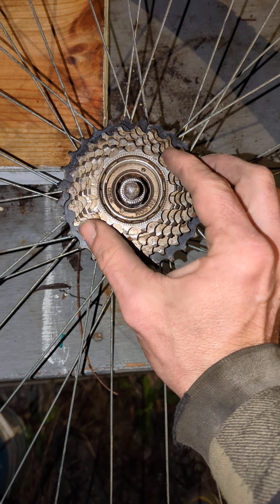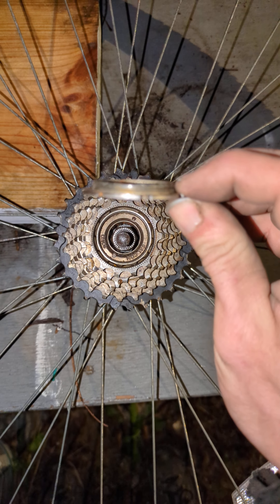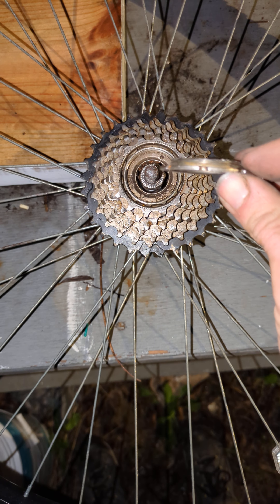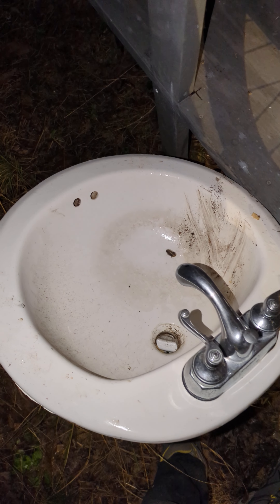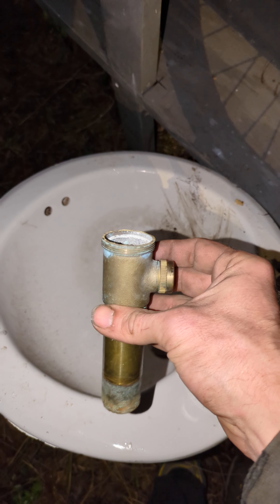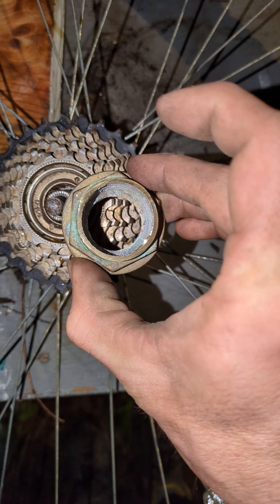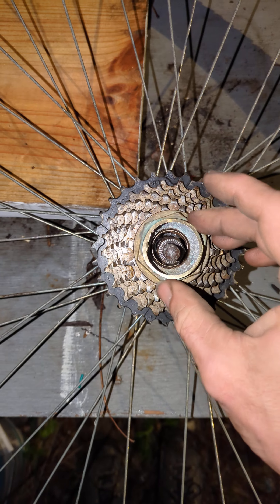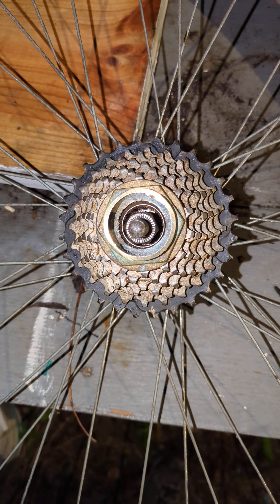How to replace a bicycle's cassette lockring using old plumbing parts by Joel Ryan Quinn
I was able to replace the cassette lock ring on my Mongoose ledge 2.1 mountain bike 26-in using an old bathroom sink drain pipe cut to size with my metal chop saw. It's the same thread pattern, a size 12 mm diameter with 1 mm pitch. I can even tighten it without that stupid cassette lock ring specialized bicycle repair tool. Another zero dollar repair!